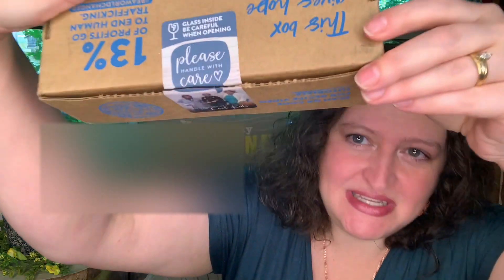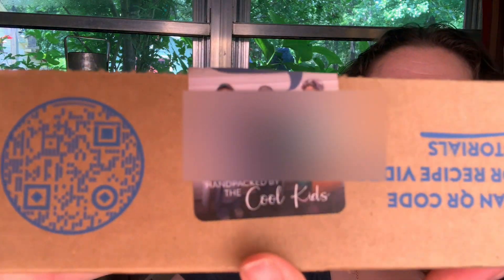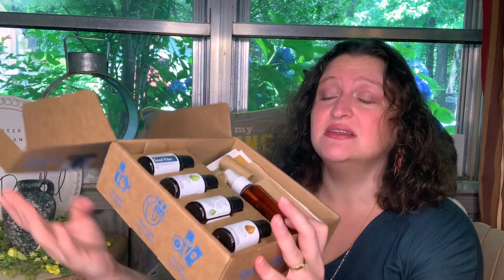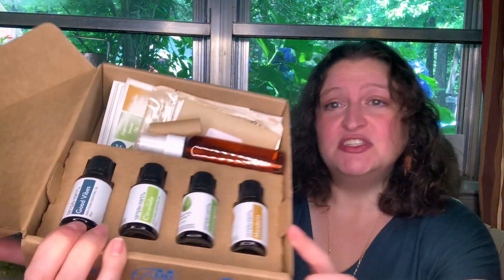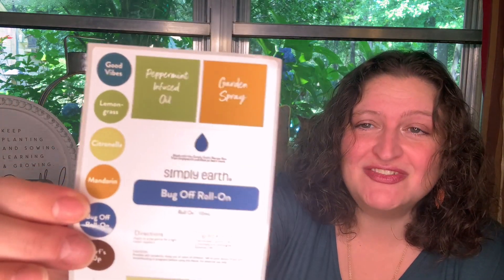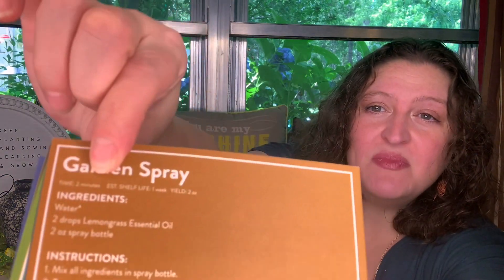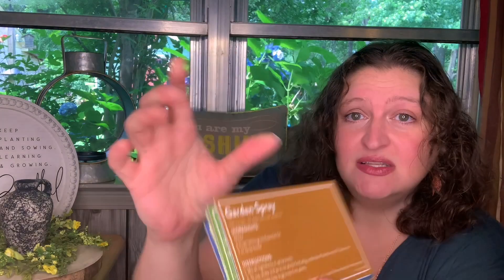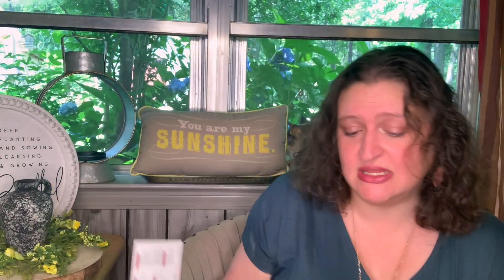Simply Earth Essential Oil subscriptiion unboxing June 2021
Simply Earth is an essential oil subscription. The subscription is $39.00. They send you 4 oils and all the goodies that go along with making their fun recipes. The recipes cards tell you how to make and how long it will take. They even send you a bonus box with your first subscription with carrier oils and empty bottles.
Another thing I love about this company is that 13% of the proceeds go towards ending human trafficking!
GINAP503

In this box:
Oils:
Good Vibes blend
Citronella
Lemon Grass
Mandrin

Ingredients:
Peppermint leaves
Spray bottle
2 lip balm tubes
3 floating wicks
bottle stickers

6 recipe cards:
Garden Spray
Citronella Floating Candle
Peppermint Infused Oil
Surf's Up Diffuser Blend
Summer Lovin' Lip Balm
Bug Off Roll-On